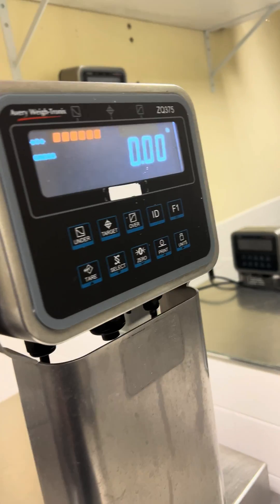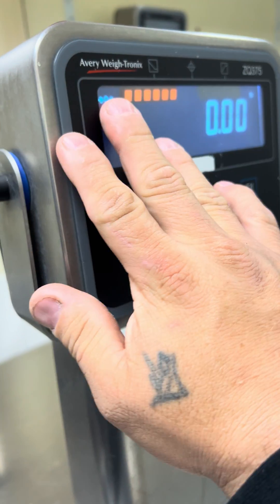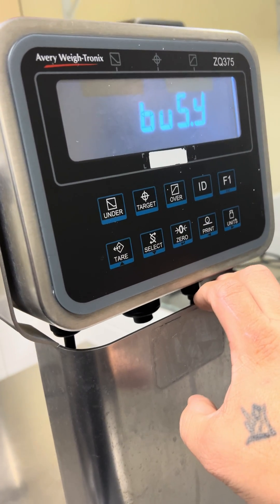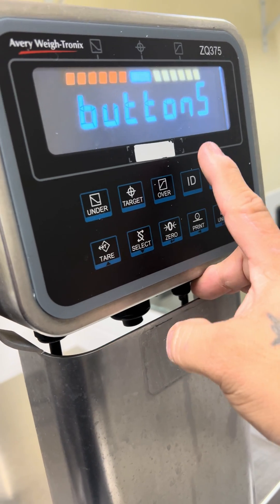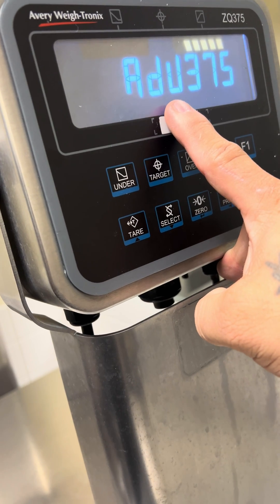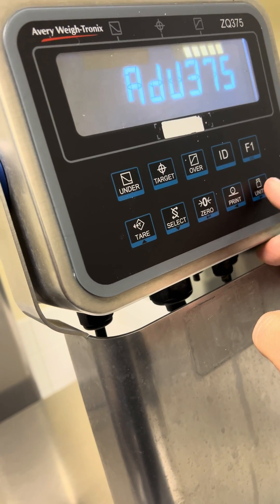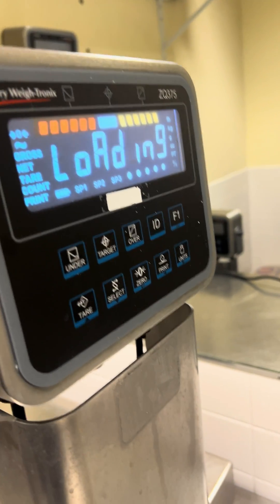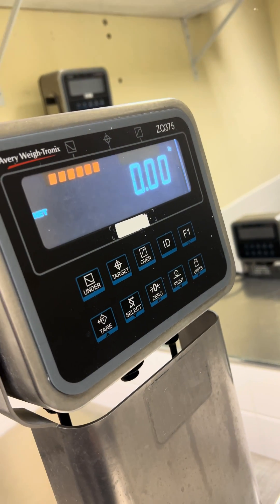Reprogramming the tare key to function on a Weightronix ZM301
Reprogramming the Weightronix ZM301 tare key to function when it displays can’t when pushed